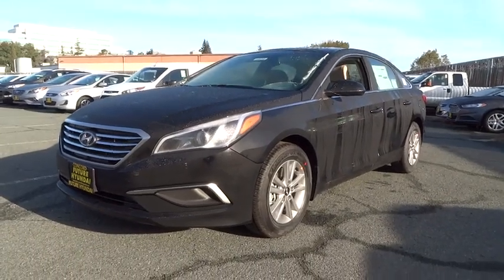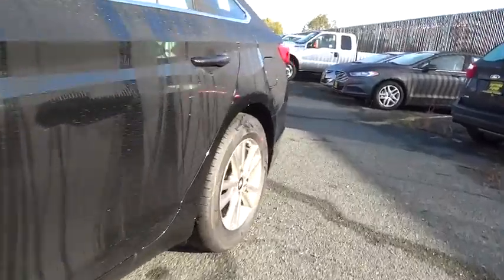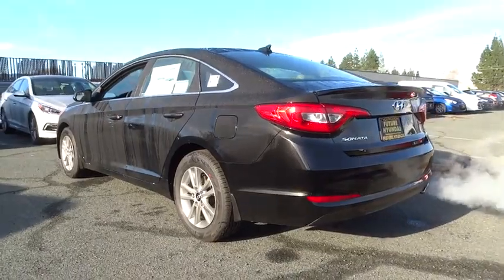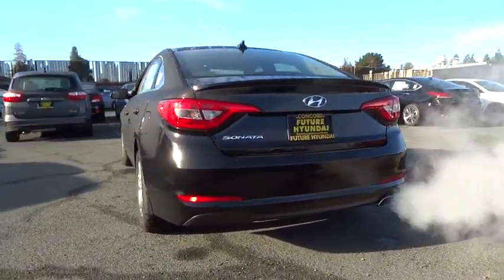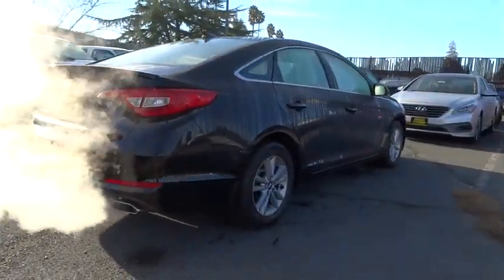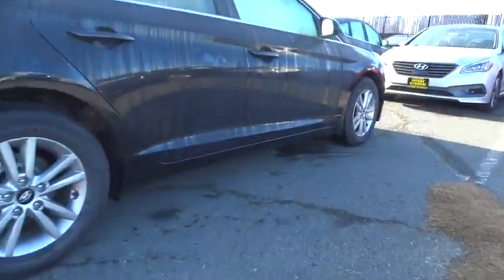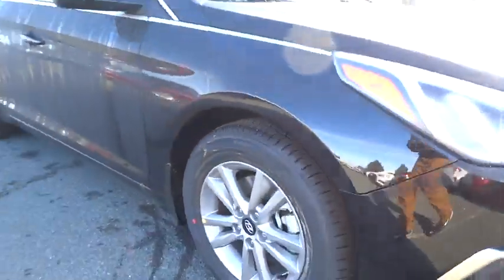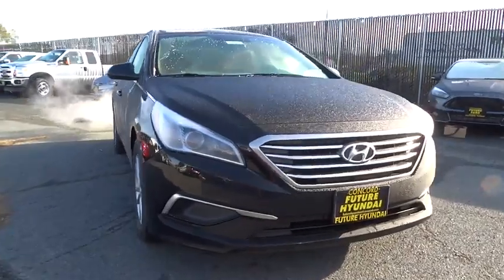2016 Hyundai Sonata Walnut Creek, East Bay, Dublin, Concord, Livermore, CA H4554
2016 Hyundai Sonata
2016 Hyundai Sonata 2.4L SE - Stock#: H4554 - VIN#: 5NPE24AF5GH320146

Future Hyundai
1051 Burnett Ave

Body-Colored Power w/Tilt Down Heated Side Mirrors w/Convex Spotter and Manual Folding,Radio: AM/FM/SiriusXM/CD/MP3 Display Audio -inc: iPhone/USB and auxiliary jacks  7-inch color touchscreen  Apple Car Play  Android Auto  HD Radio Technology w/multicasting  integrated Bluetooth w/phonebook transfer and 6 speakers (2 front-door-mounted  2 tweeters  and 2 rear),YES Essentials Premium Cloth Seating Surfaces,4-Wheel Disc Brakes w/4-Wheel ABS  Front Vented Discs  Brake Assist and Hill Hold Control,Back-up camera,Tire Specific Low Tire Pressure Warning